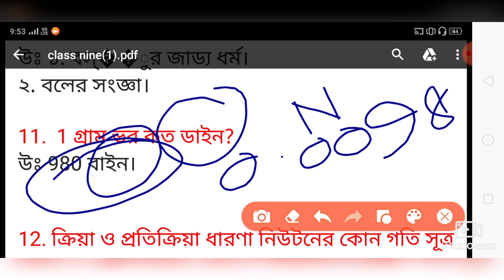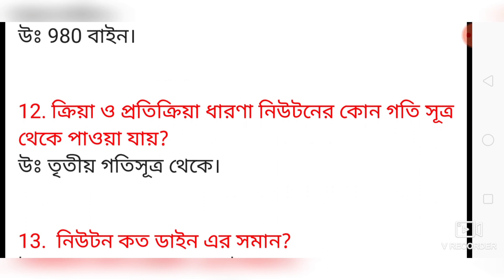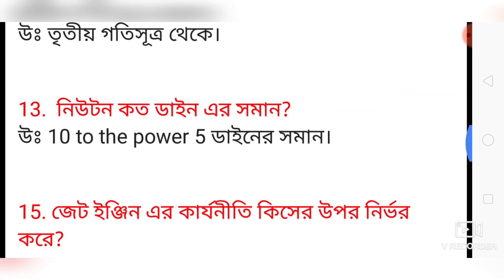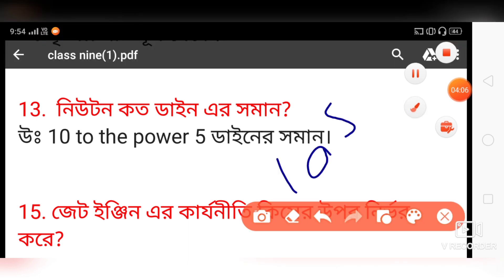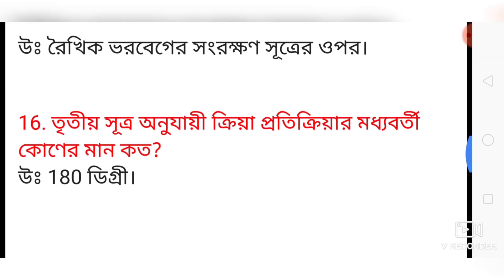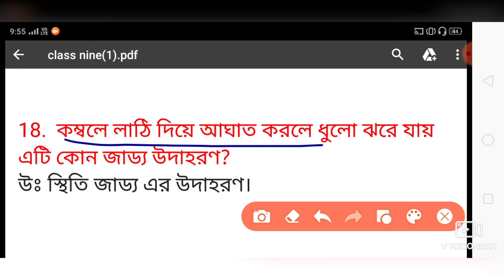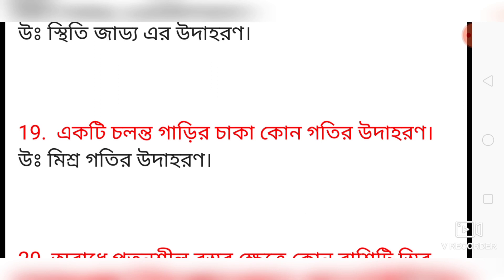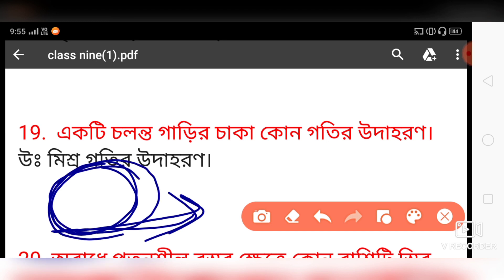Class 9 physical science chapter 2 all short question.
This video is helpful for WBBSE class 9 students.